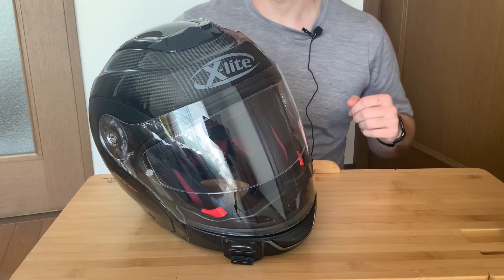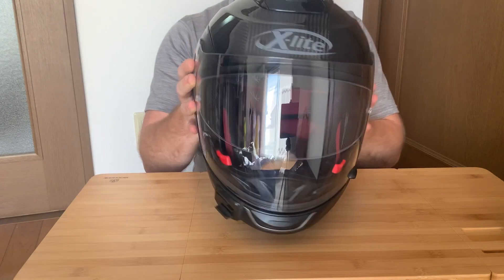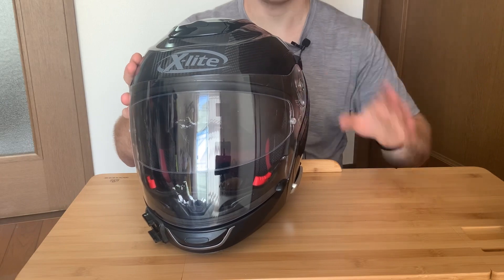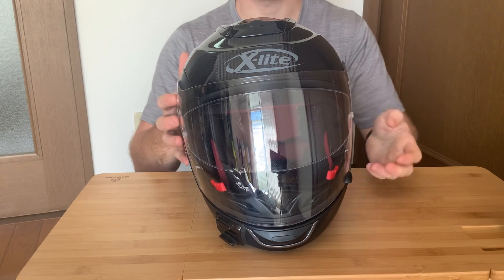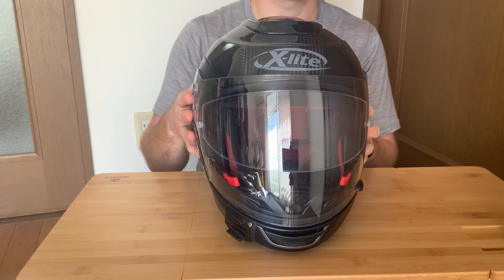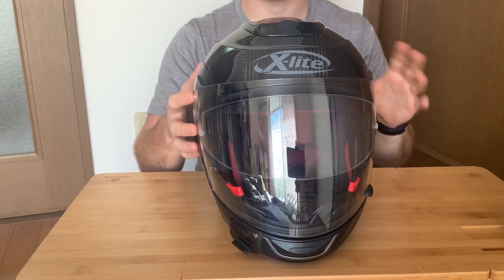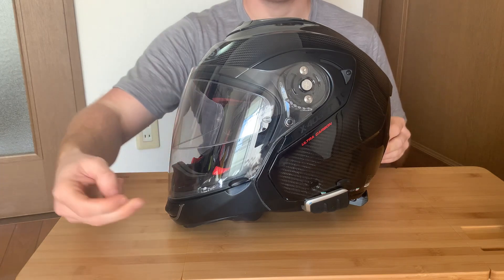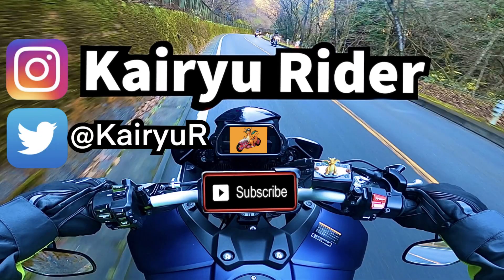X-Lite X-403 GT Ultra Carbon 4 Month Review (Disappointed)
I know many of you would like to see my face in the video and would like to see me wearing the helmet, however, I live in Japan where having a public face can be cause for being fired or not hired in the future in fear of negative press for the company. What's more, the Japanese legal system leaves room for corporations to take "action" when they dislike a review, long time viewers know I have already experienced this, which I will not get into here.
This is why most Japanese content creators don't show there face and usually only say positive things unless they do Youtube full time (I do not).

I have plenty of other playlists and videos so be sure to look around.

    Time Stamps:
Hates
   0:30 Cheek Pads
   1:00 Volume
   1:52 Chin Bar
   2:39 Fit and Finish/Build Quality
   3:24 Adding Com’s/Fragile Internals
   4:46 The Visor/Pin-lock
Why I Like it
   9:22 Light Weight/Carbon Fiber
   9:38 Modular/Long Hair
   9:56 Huge Visor
   11:06 Most Special Feature